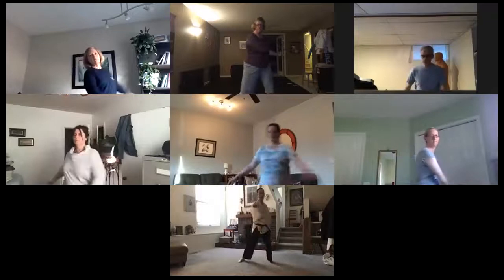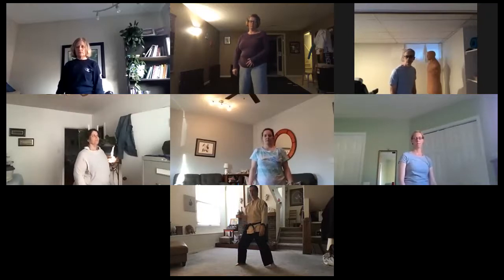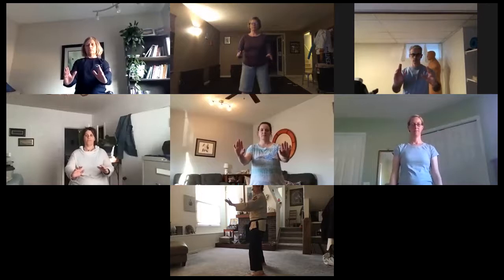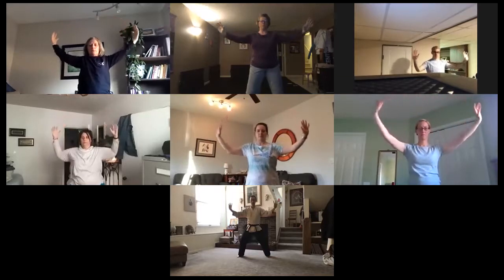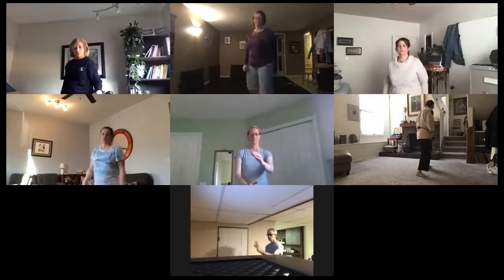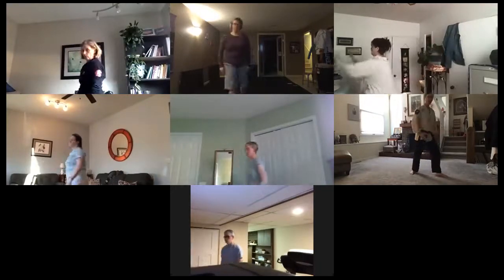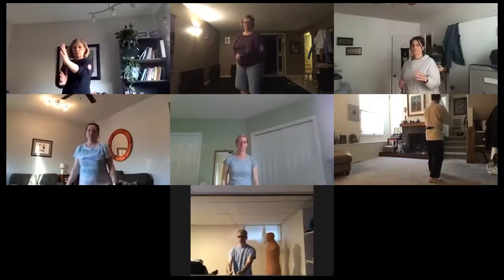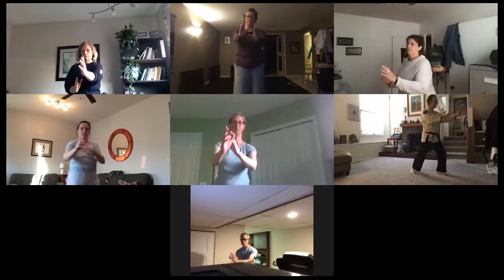Aikido Adult Zoom Class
Ground Force; Ground Path; Relaxation; Alignment; Movement Dynamics; Mind Intent; Body Awareness; Opening the Body; Releasing the Joints; Activating the Fascia.

Interested in learning more about moving more and finding greater wellness and wholeness through movement?  Join our Wellness through Movement membership site through the